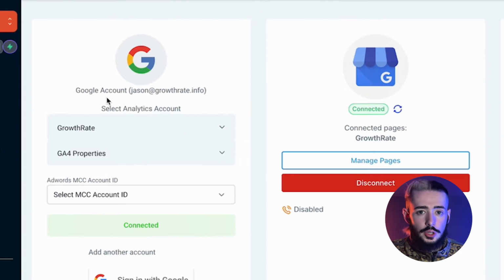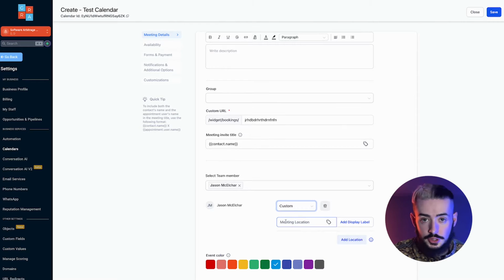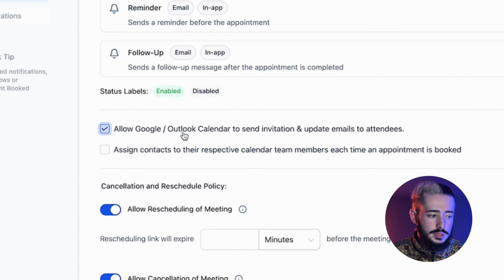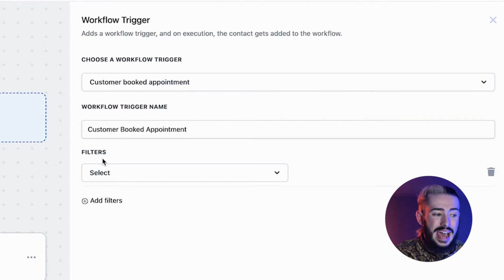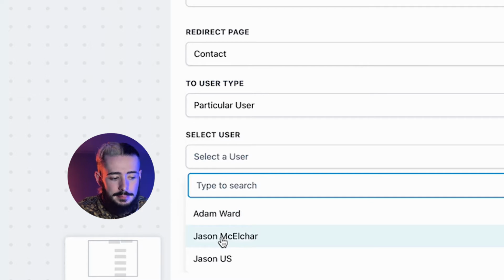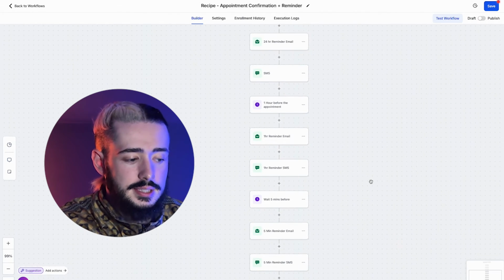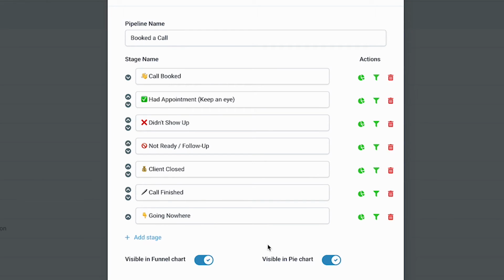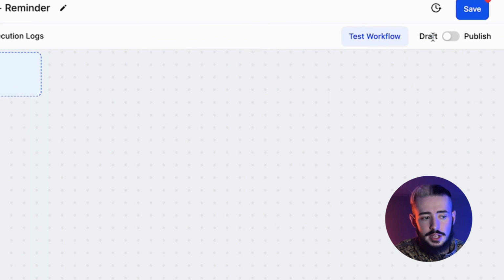In-Depth GoHighLevel Calendar Tutorial